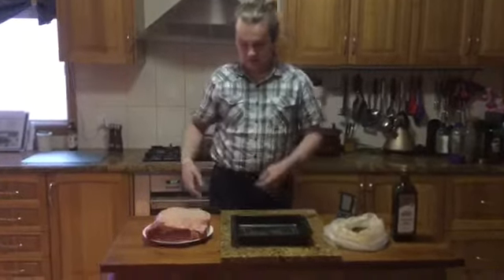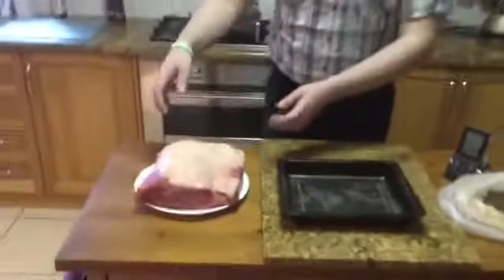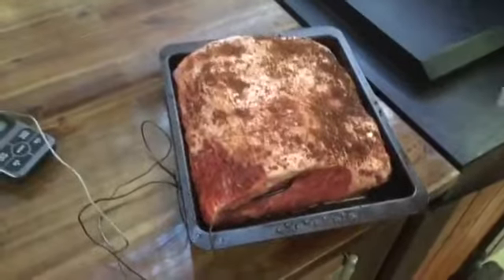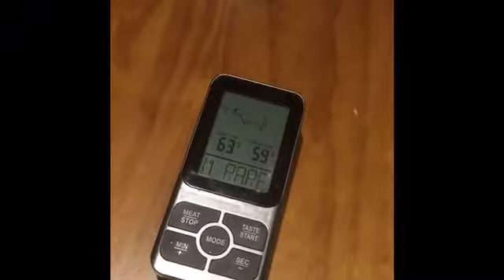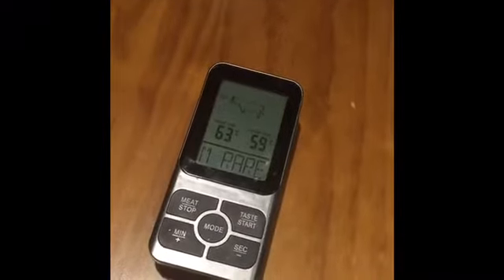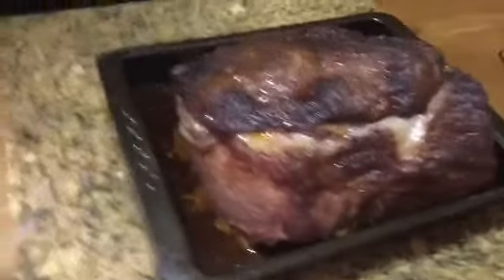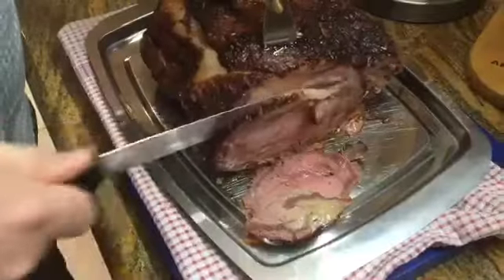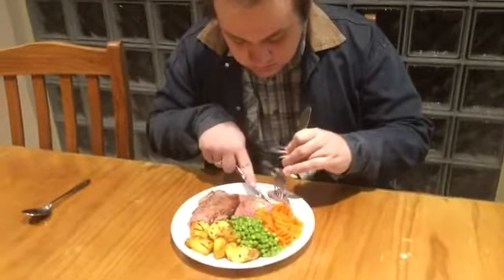Dylan B Makes: Roast Beef 🥩